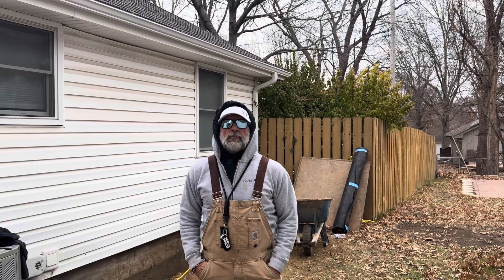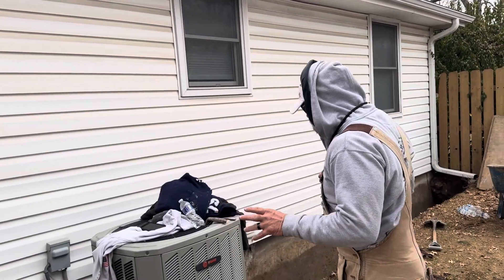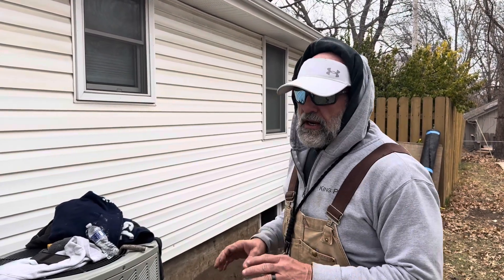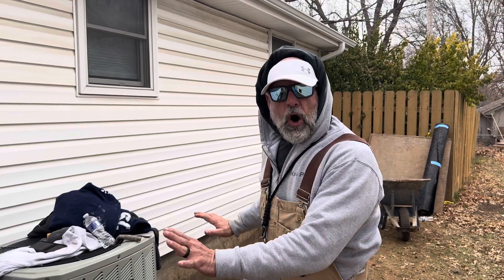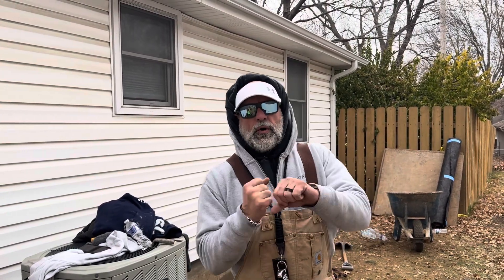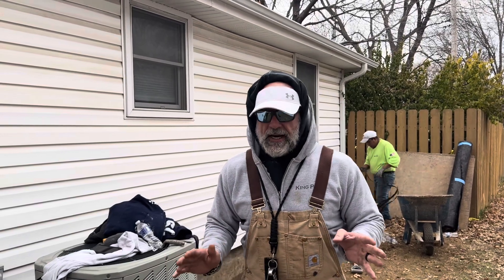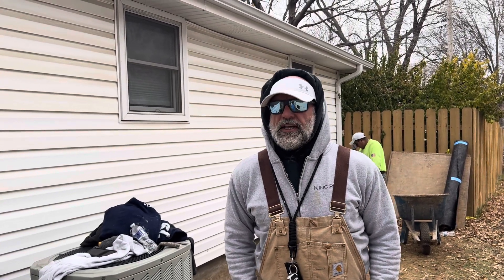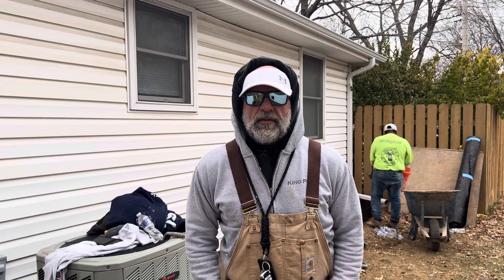Jim King’s 4 Step Wall Straightening Process in Blue Springs